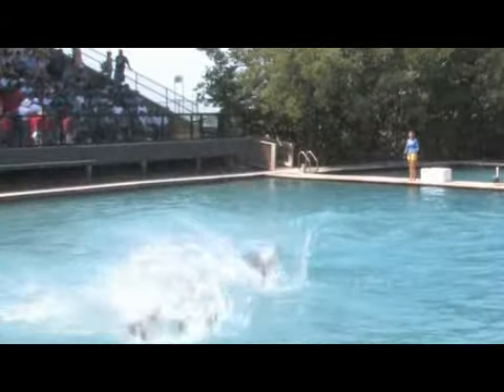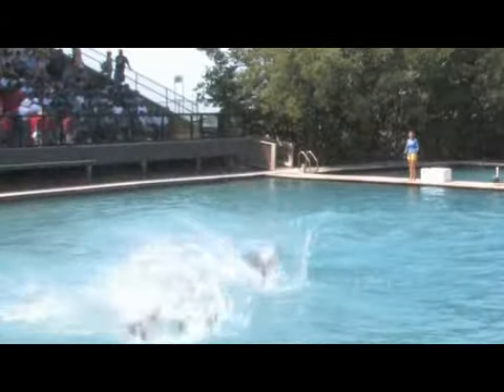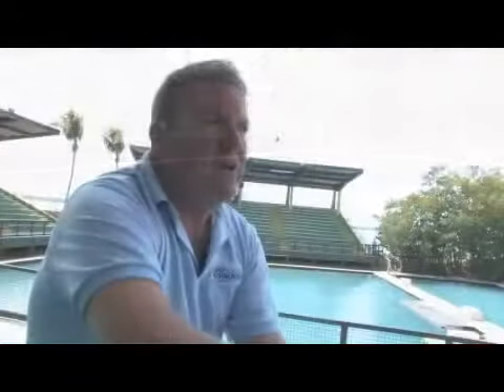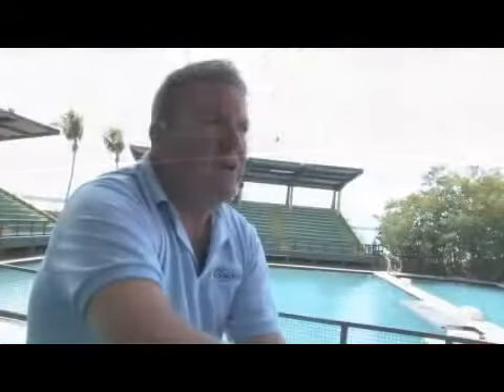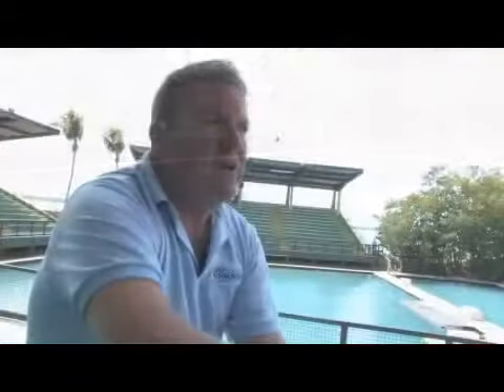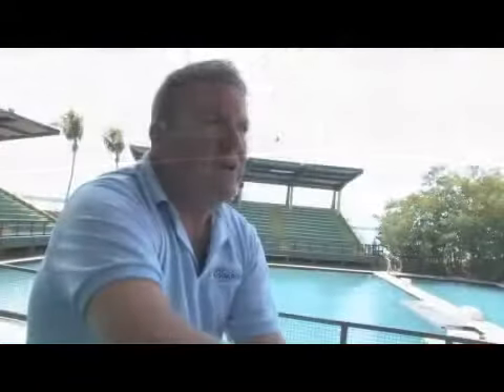How Fast Can Dolphins Swim?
How Fast Can Dolphins Swim?. Part of the series: Facts About Dolphins. The Atlantic bottle-nosed dolphins have been clocked swimming at about 25 miles per hour, which is a speed that allows them to catch their prey. Learn about the amazing speed, strength and agility of dolphins with help from an aquarium's curator in this free video on facts about dolphins.